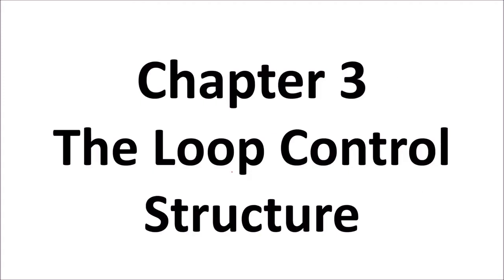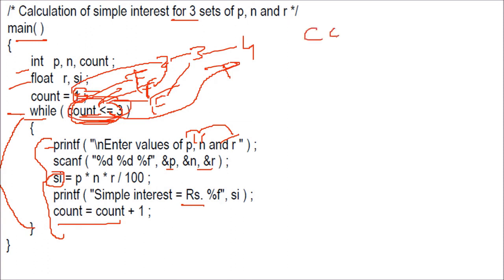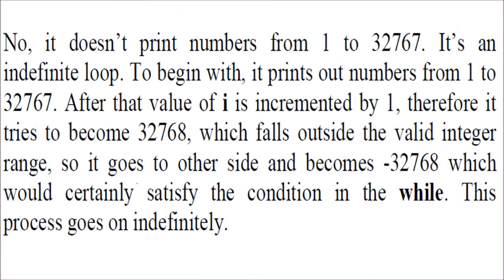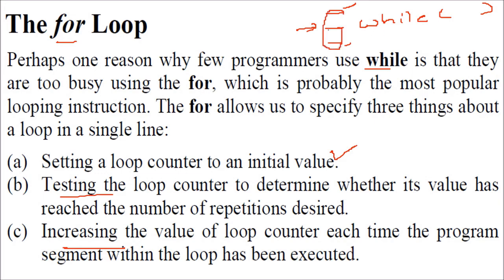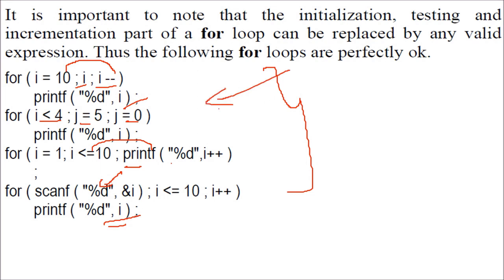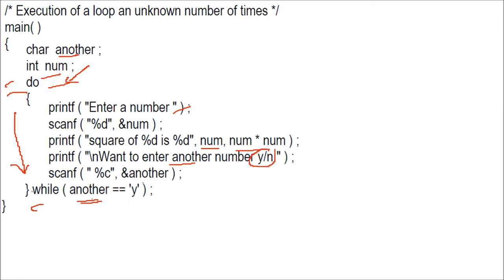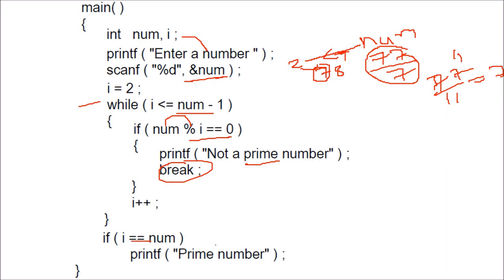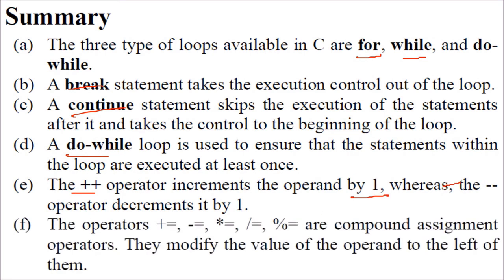3rd Tutorial: Mastering Loop Control Structure In C Programming